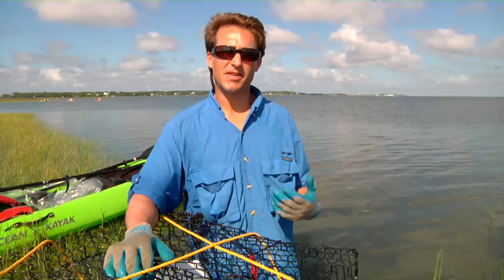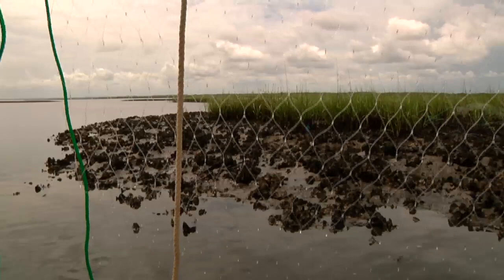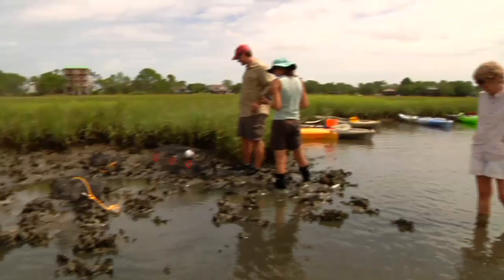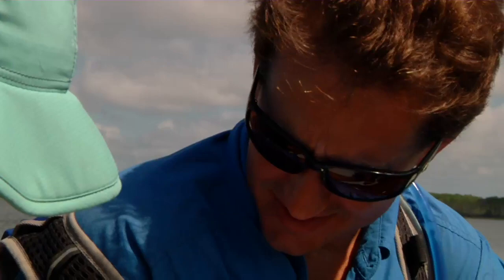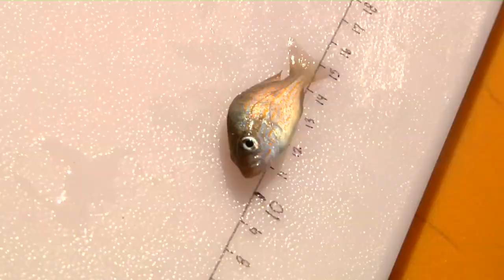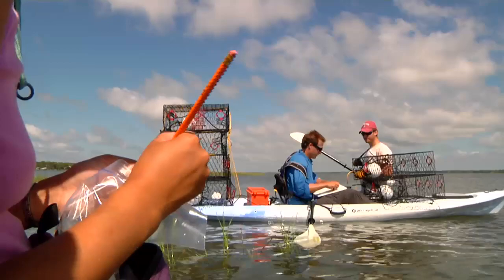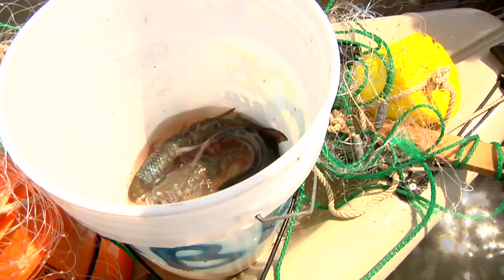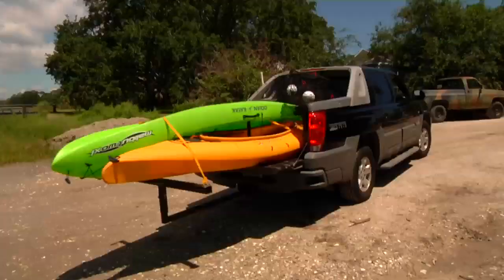On the Reef: Identifying the Players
Dr. David Kimbro needs to know what species are present on the oyster reefs in Alligator Harbor.  He an his crew embark on a two day trapping mission at the end of which they hope to have a better idea what fish and crabs are the dominant predators of the reef ecosystems there.  The answer is quite surprising.

David's research is funded by the National Science Foundation.